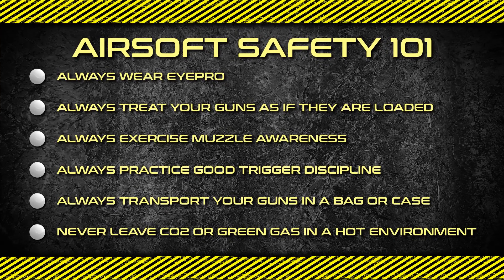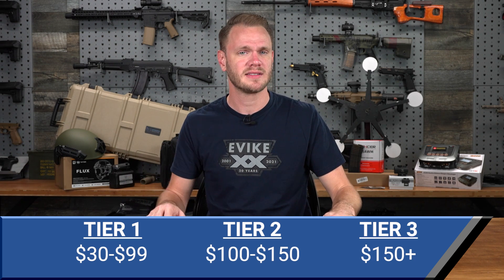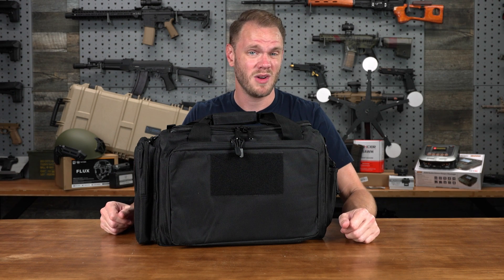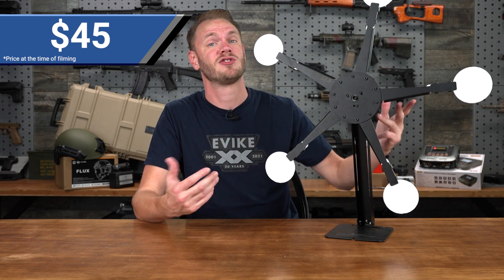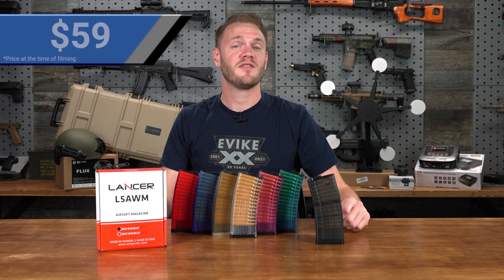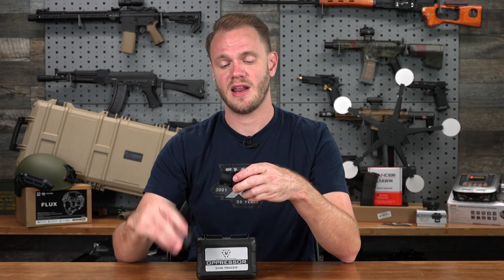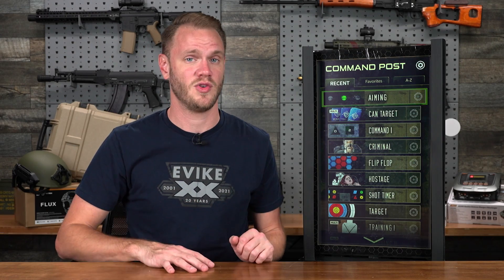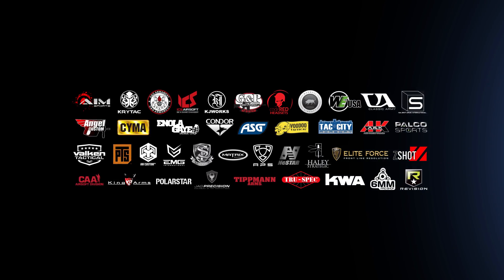What to Buy? - 2021 Airsoft Holiday Gift Guide - Gear & Accessories Edition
BONUS - Evike.com Gift Cards

Don't know what Gifts to get your fellow Airsofters this season? Fear not! Evike Matt has your 6 and shows you some awesome gear and accessories to give to your favorite battle buddy(ies)... depending how generous you're feel'n this year.